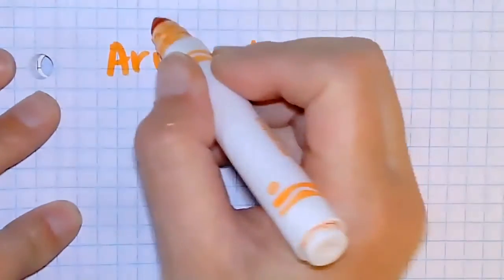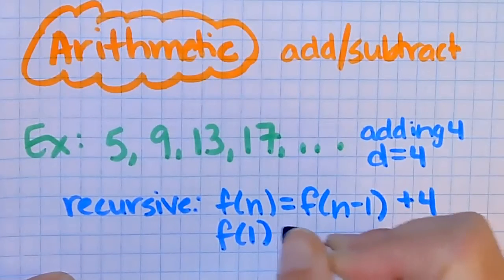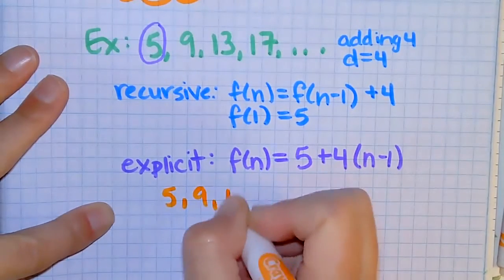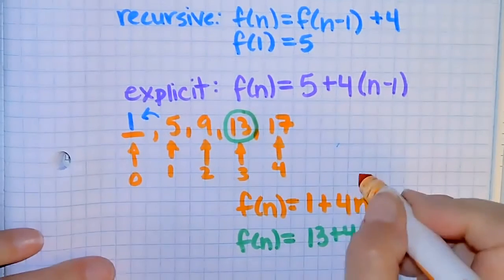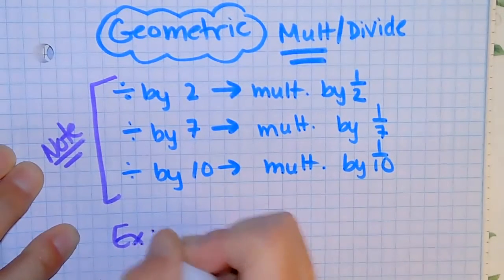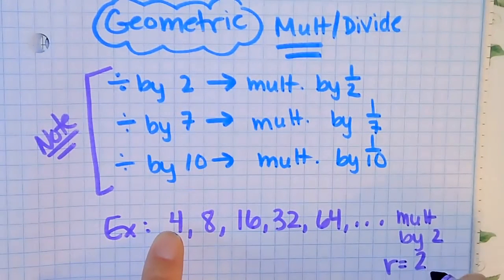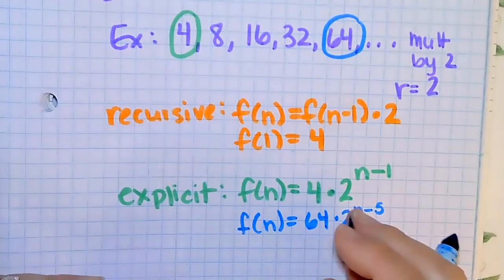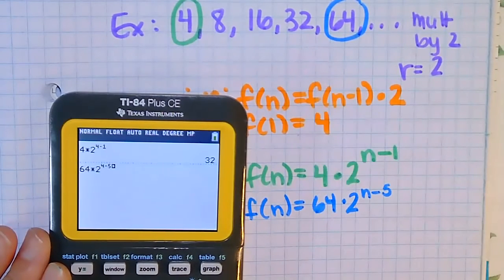Video Showing How to Write Recursive and Explicit Eq for Arithmetic and Geometric Sequences